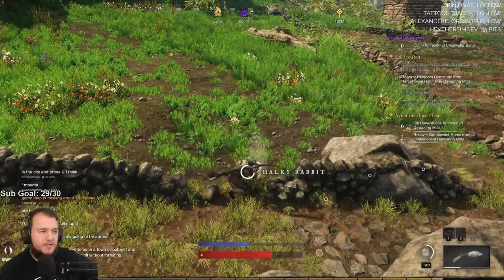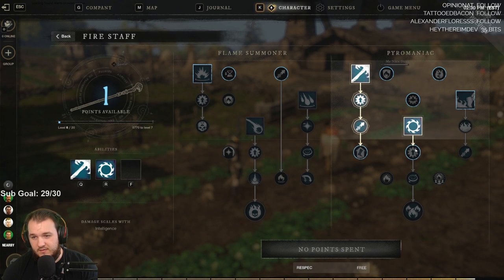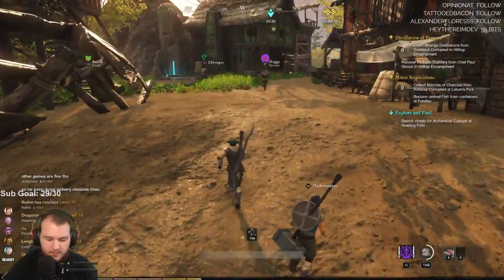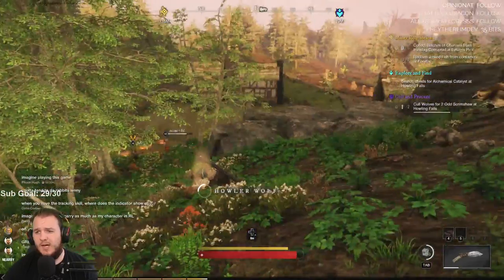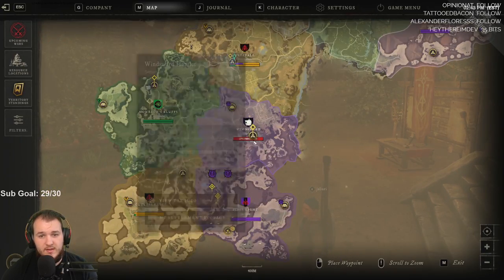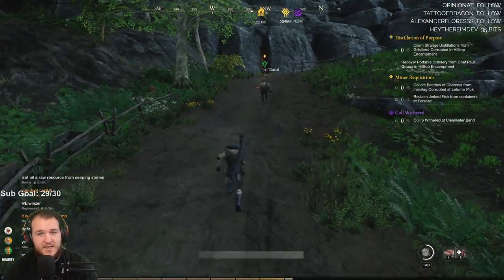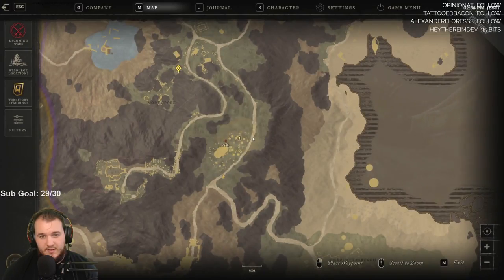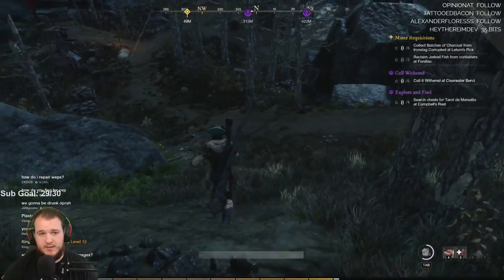New World Preview - Let's Play - Part 6